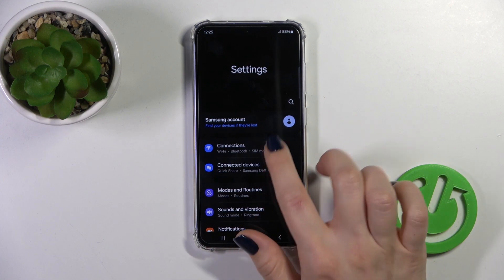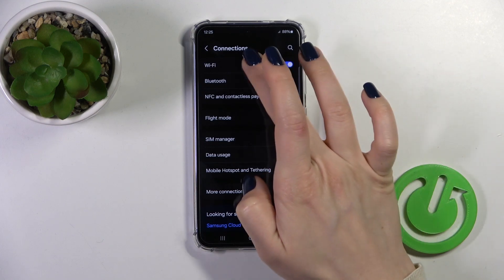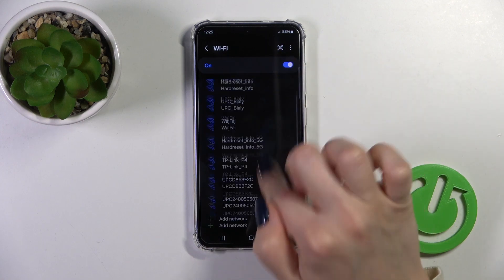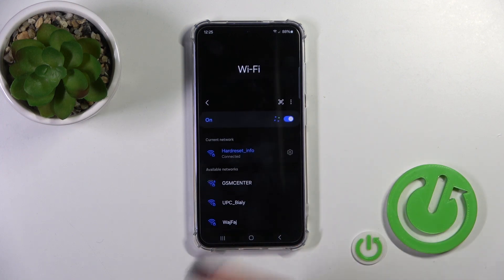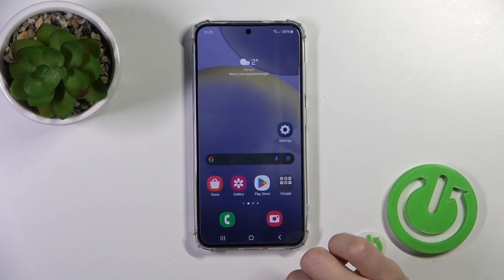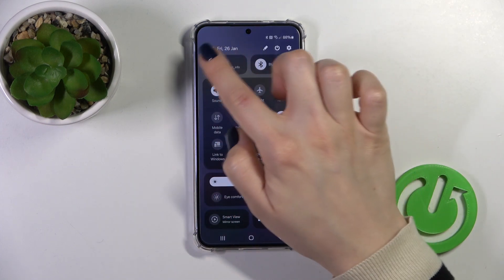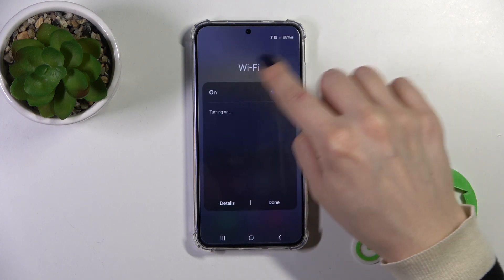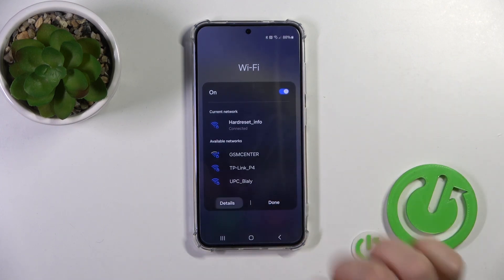How to Connect Your Samsung Galaxy S24 to WiFi: A Step-by-Step Guide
Discover the seamless way to connect your Samsung Galaxy S24 to WiFi with our detailed guide. This video is tailored for both tech enthusiasts and everyday users, aiming to provide clear, expert advice on maximizing your Samsung Galaxy S24's connectivity features. We dive deep into the WiFi settings of the Galaxy S24, highlighting its advanced features and offering practical tips to enhance your user experience. Our approach not only focuses on the 'how-to' but also on troubleshooting common issues, ensuring a smooth, uninterrupted WiFi connection. This video is perfect for anyone looking to make the most out of their Samsung Galaxy S24's wireless capabilities.

Relevant "How To" Questions:

How to find and select your WiFi network on the Samsung Galaxy S24?
How to troubleshoot connectivity issues when connecting to WiFi on your Galaxy S24?
How to ensure secure WiFi connections on your Samsung Galaxy S24?
How to optimize WiFi settings for better performance on the Galaxy S24?
How to access advanced WiFi features on the Samsung Galaxy S24?